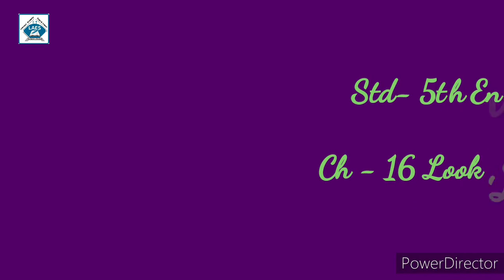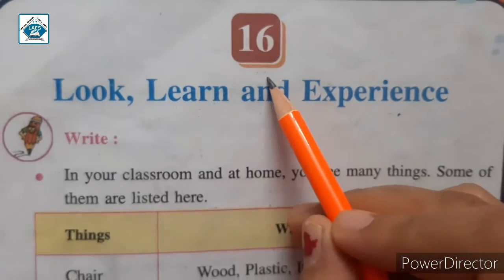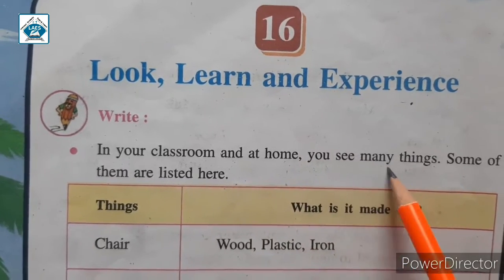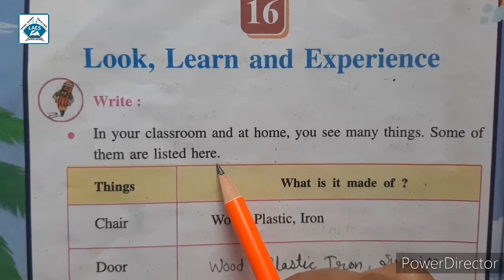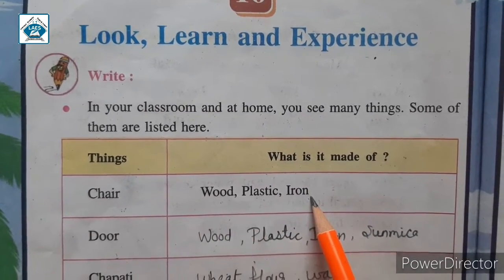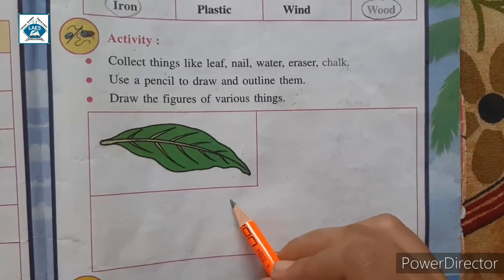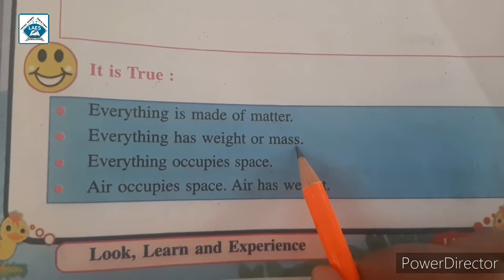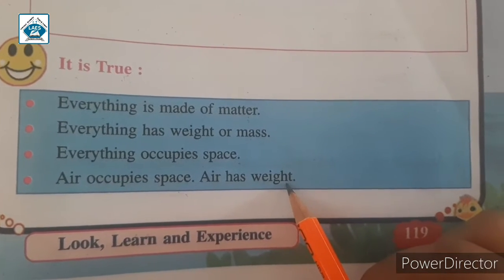Std 5th EVS Ch-16 Look, Learn And Experience